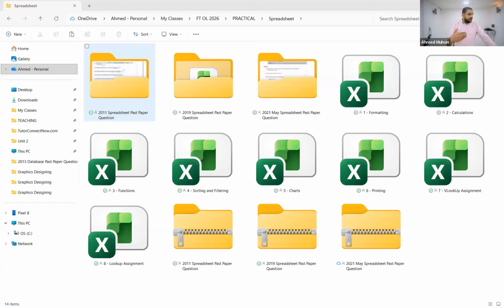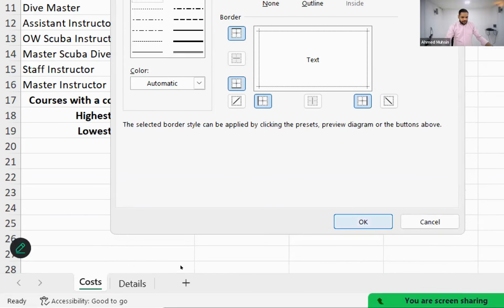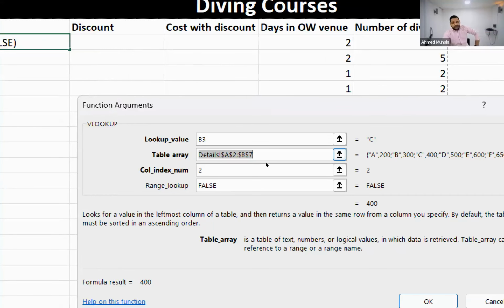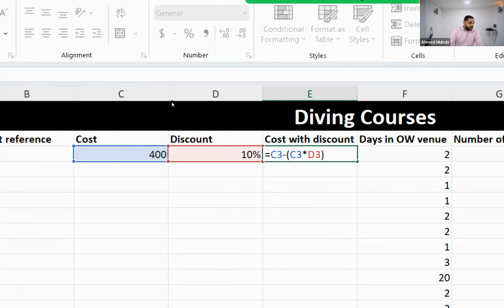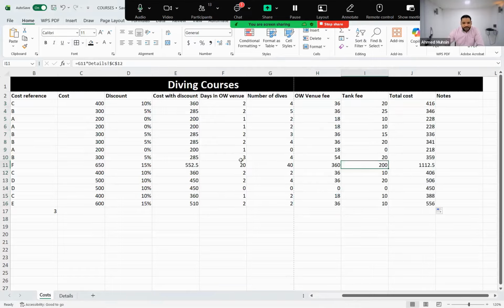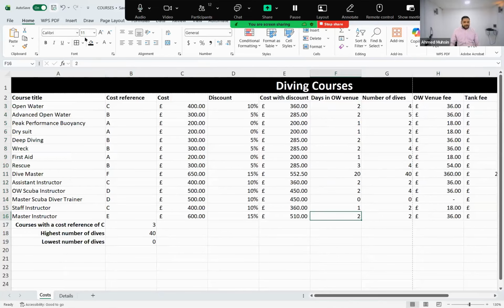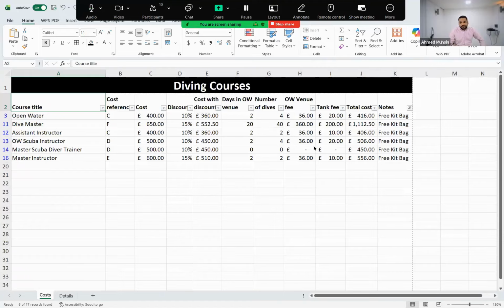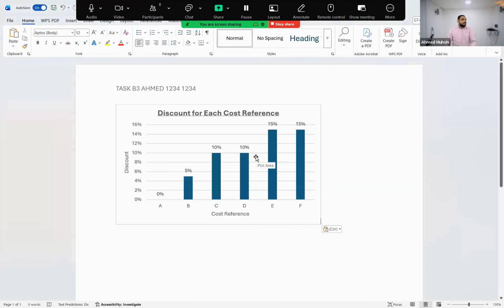Lesson 53 - Practical – Spreadsheet - Edexcel IGCSE ICT (Preparing for 2026 Exams)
In Lesson 53 we cover the following topics:
-2019 Spreadsheet Past Paper Question